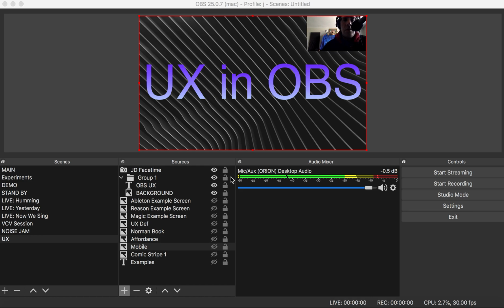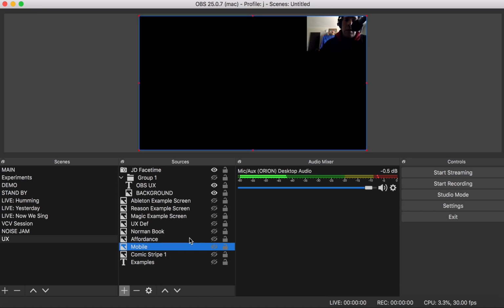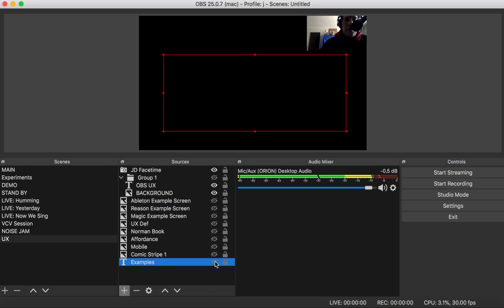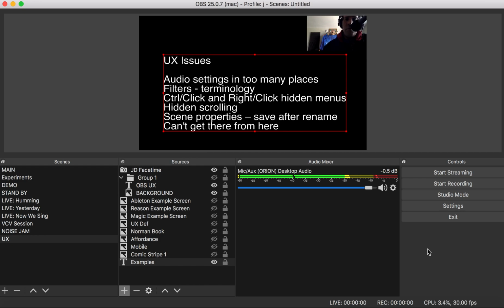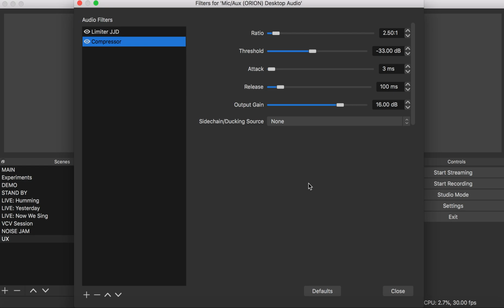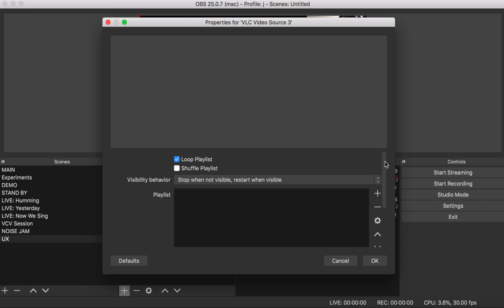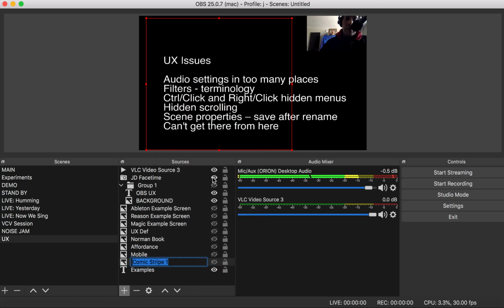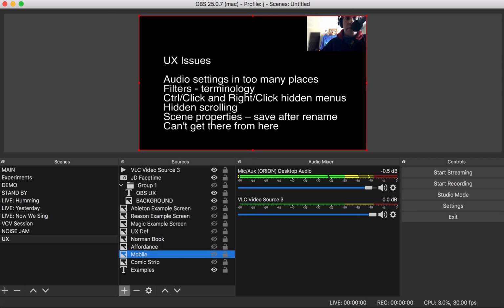UX in OBS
This video covers some usability (UX) and user experience pain points that I noticed as a new user coming to Open Broadcaster Software (OBS) in March/April 2020.